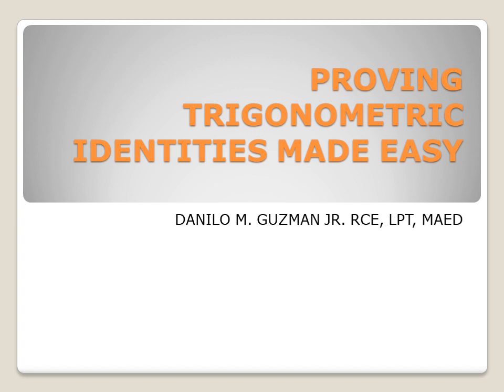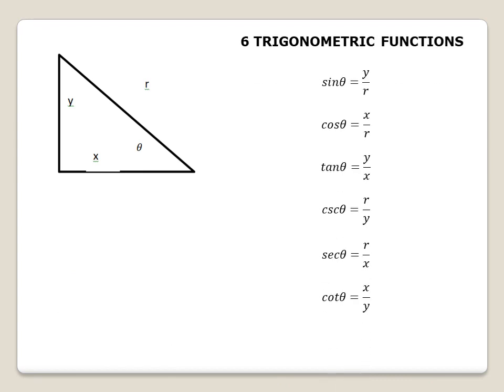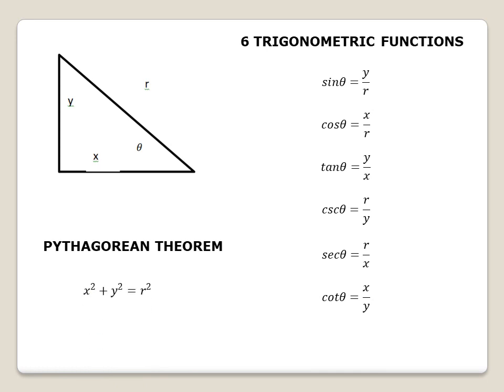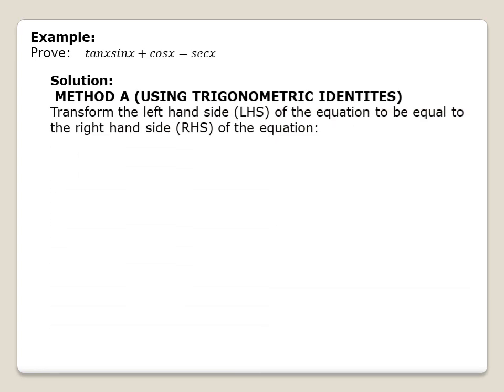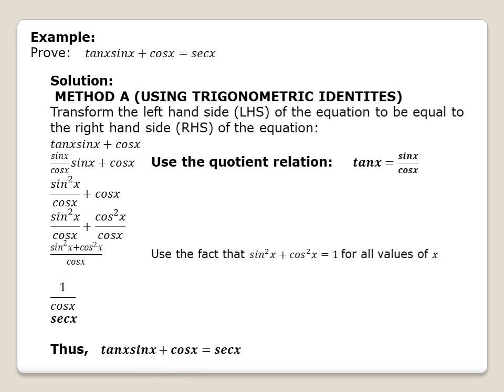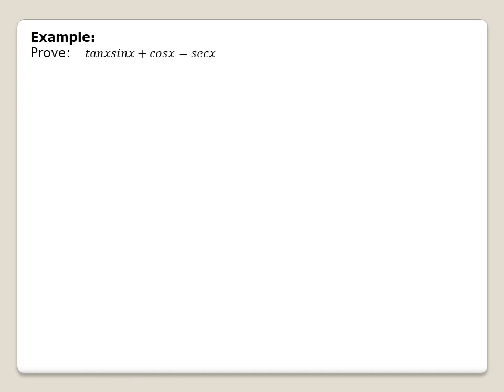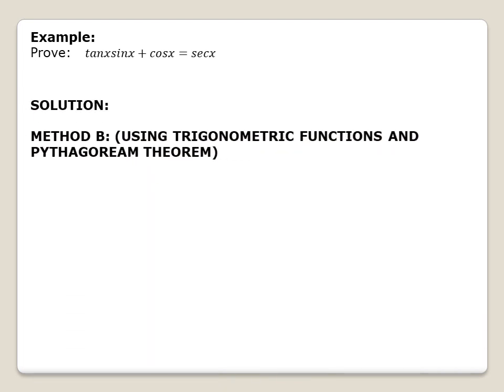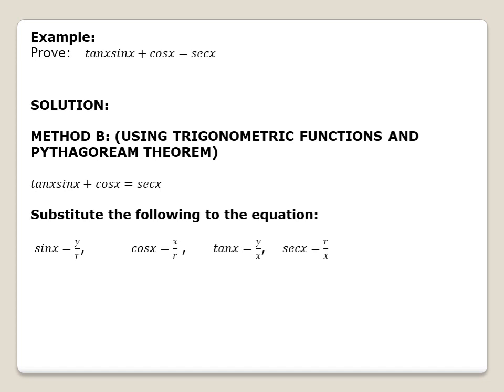PROVING TRIGONOMETRIC IDENTITIES MADE EASY 1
THIS VIDEO WAS CREATED FOR ALL STUDENTS  IN ORDER TO HELP THEM ENRICH THEIR MATHEMATICAL SKILLS WHEN DEALING TRIGONOMETRY.

GOD GAVE US THE TALENT FOR FREE, SO WE MUST DO THE SAME THING JUST LIKE WHAT GOD IS ALWAYS DOING FOR US.